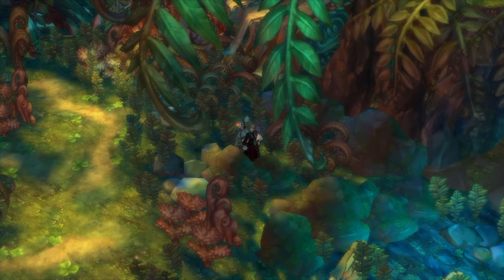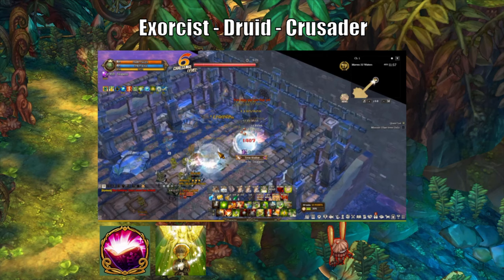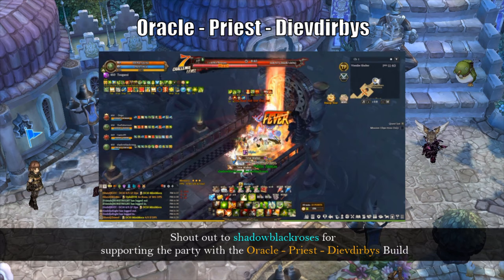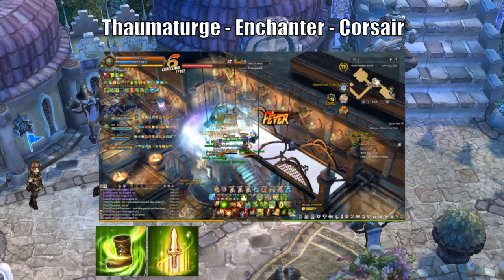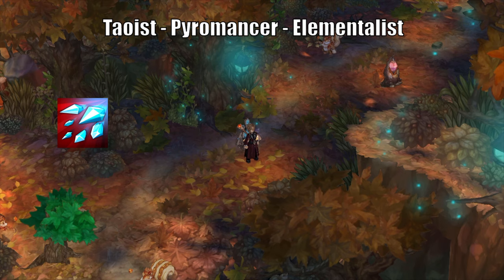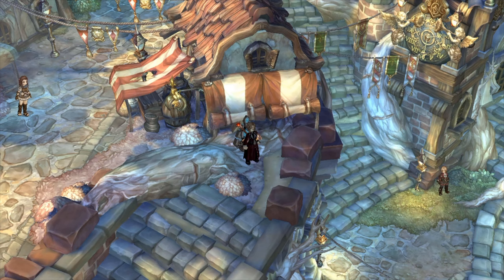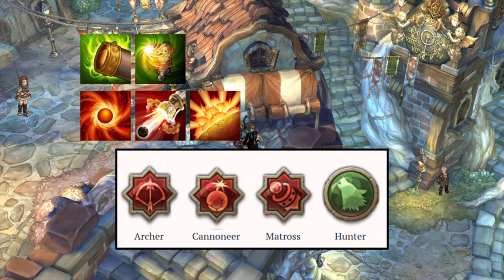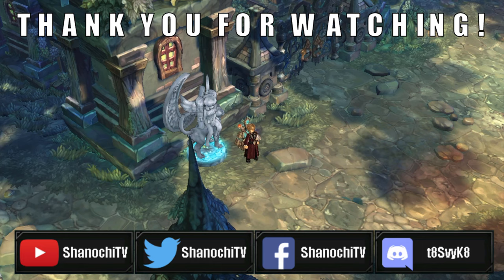(OUTDATED) Top 5 Most Wanted Classes In Tree of Savior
✅ Video Timestamp ✅
➤ 0:00 - 0:36 | Introduction
➤ 0:37 - 3:24 | First Build
➤ 3:25 - 4:16 | Second Build
➤ 4:17 - 5:16 | Third Build
➤ 5:17 - 7:39 | Fourth Build
➤ 7:40 - 9:35 | Fifth Build
➤ 9:36 - 10:38 | Bonus Builds